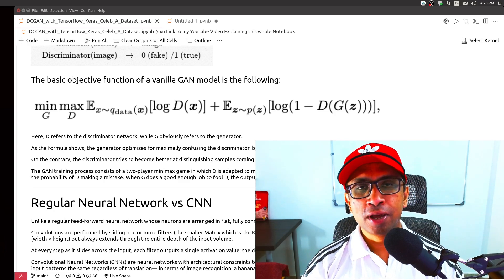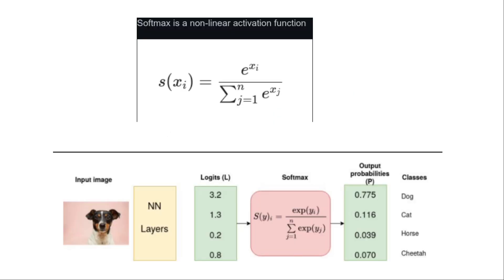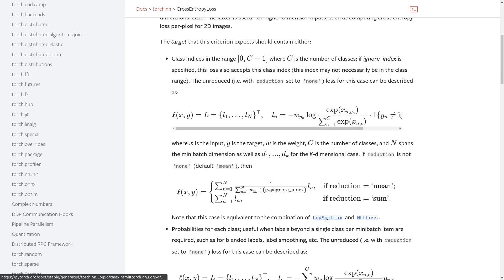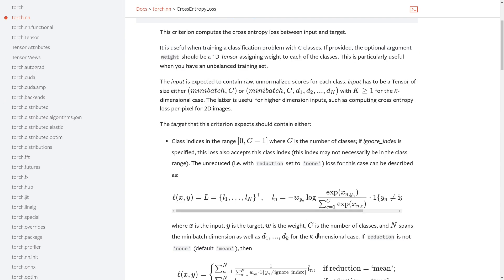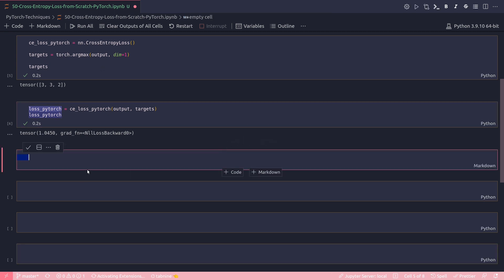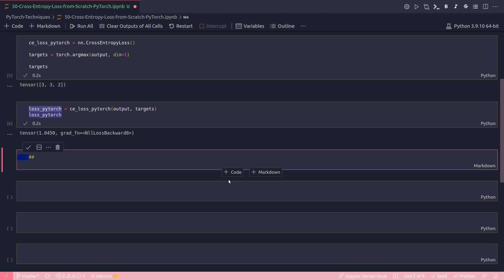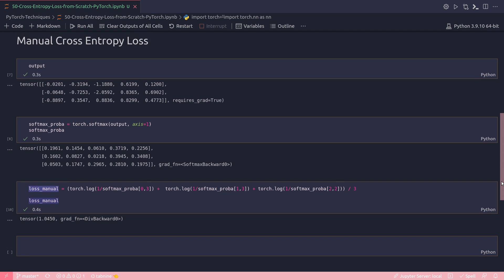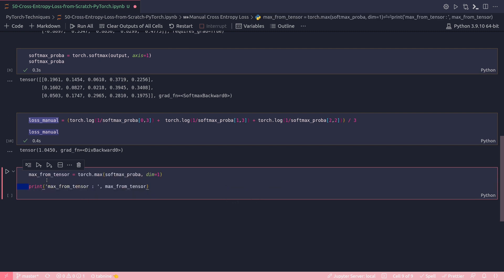50 - Cross Entropy Loss in PyTorch and its relation with Softmax | Neural Network | Deep Learning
7.5 Hours of Course - 6 different GAN Architecture implementations from scratch with PyTorch